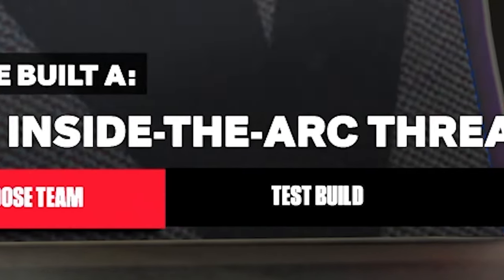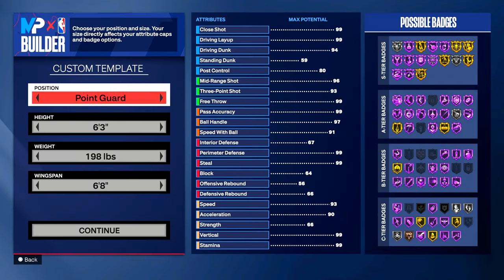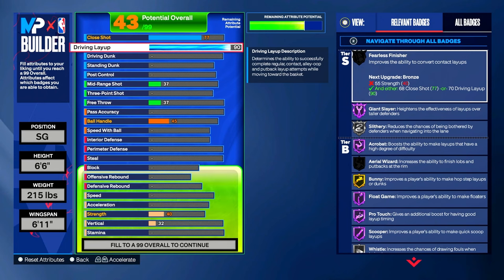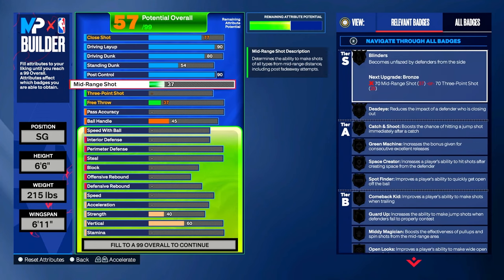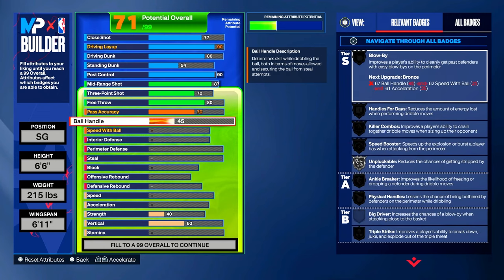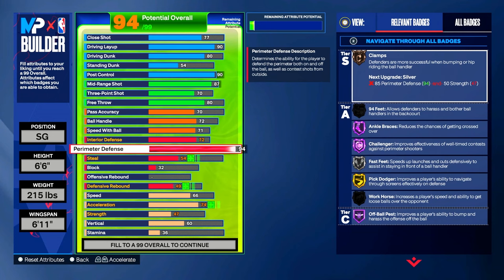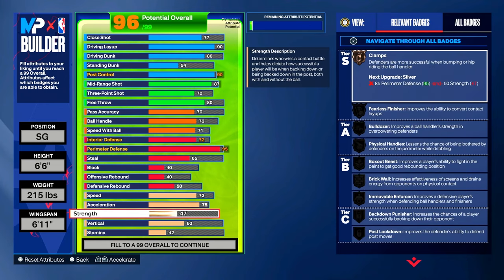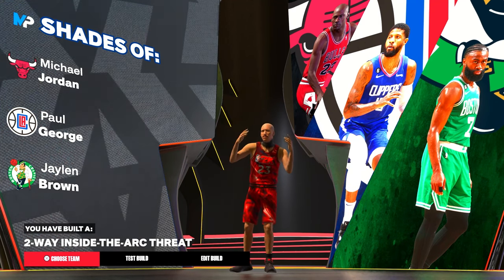How To Make Michael Jordan EXACT Build *NBA 2K24*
I made the EXACT replica of Michael Jordan. If you want to play like Michael Jordan in NBA 2K24 I highly recommend this build!